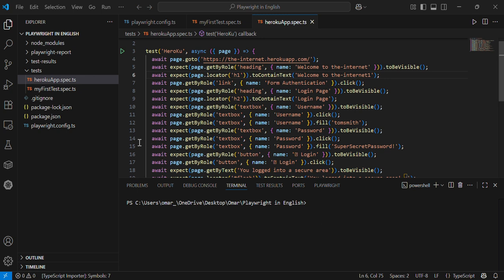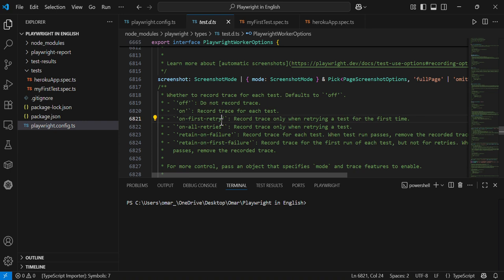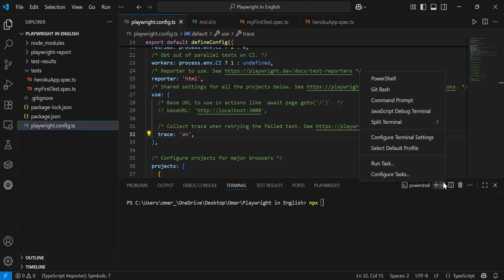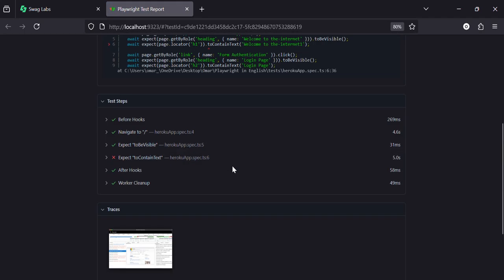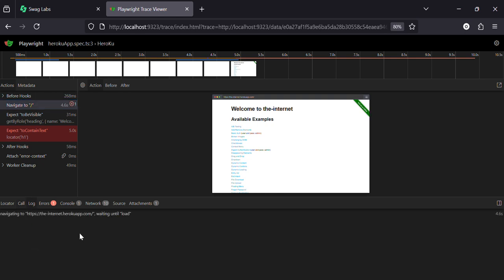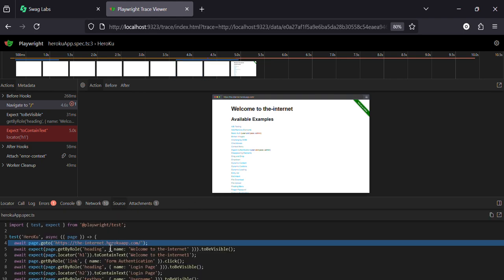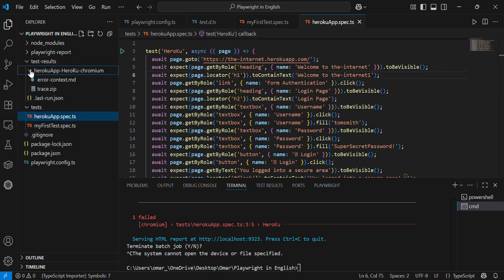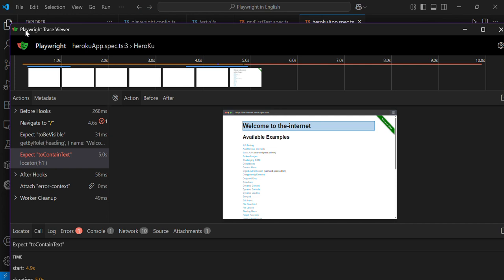09 How to invoke trace viewer and how to use it for debugging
🧠 Playwright Trace Viewer  Invoke, Inspect & Debug Like a Pro

In this tutorial, we’ll walk through how to invoke Playwright’s Trace Viewer and use it to debug failed or flaky tests with precision. Whether you’re working locally or in CI, Trace Viewer gives you a visual timeline of every test step, DOM snapshot, console log, and network call.

📌 What You’ll Learn:
- How to enable tracing in Playwright config or CLI
- Recording traces for failed tests or all runs
- Invoking Trace Viewer using npx playwright show-trace
- Drag-and-drop .zip trace files into the viewer
- Navigating tabs: timeline, metadata, locator picker, errors, network
- Debugging test failures with screenshots and logs
📺 Featured Tutorials That Show It in Action:
- How to use Trace Viewer - Debugging With Screenshot ... – Explains how to visualize actions and capture screenshots using Trace Viewer.
- How to debug failed scripts with Playwright's Trace Viewer – Shows how to open trace files and inspect failures using the viewer’s timeline and error tabs.
- Exploring Playwright's Trace Viewer for debugging locally and ... – Breaks down each tab in the Trace Viewer including metadata, locator picker, network, and attachments.
- Viewing Playwright traces – Demonstrates how to configure tracing for CI, run locally, and inspect DOM snapshots.
- #7 - Playwright TraceViewer -Capture Page Actions ... – Covers how to capture page actions, open trace files, and inspect snapshots.
- Playwright Python 7 | How to use Trace Viewer – Python-focused guide to invoking Trace Viewer and debugging with CLI flags.

🎯 Perfect For:
- QA engineers and SDETs
- Developers debugging test failures
- Teams using Playwright in CI/CD pipelines
- Anyone who wants visual clarity during test runs